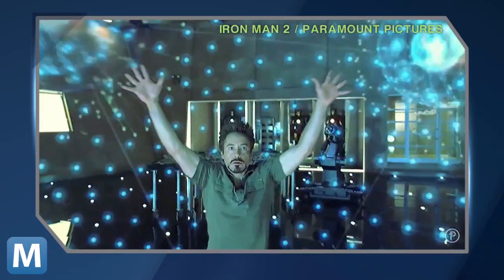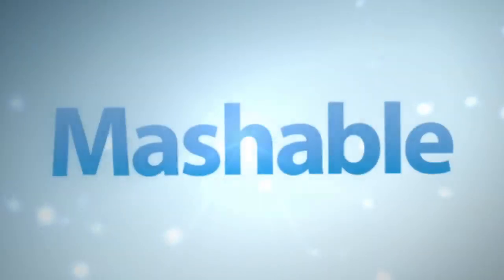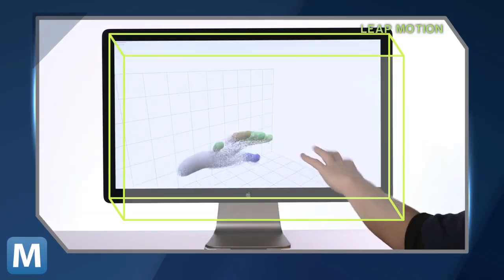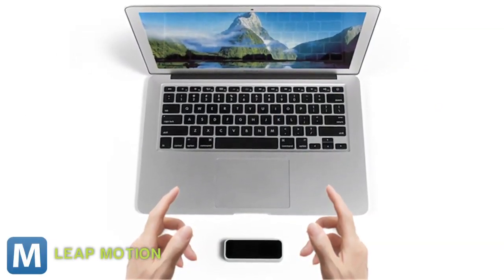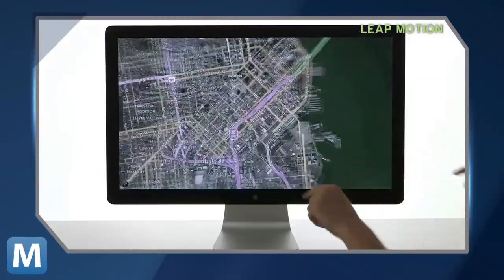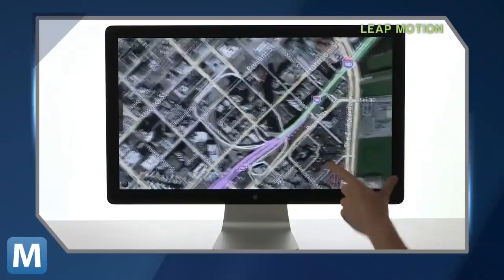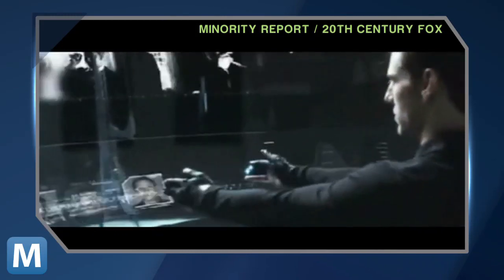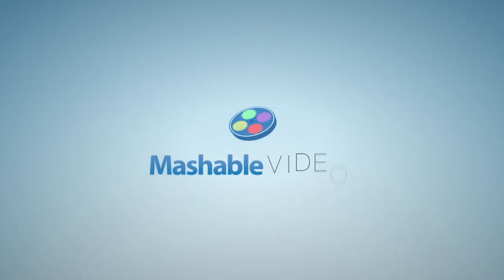Leap Motion's 3D Control System is 100 Times More Precise than Kinect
A new interface from Leap Motion tracks your fingers to control your computer screen. While navigating maps, playing games or browsing the web, the system picks up your movement with 0.01mm accuracy.